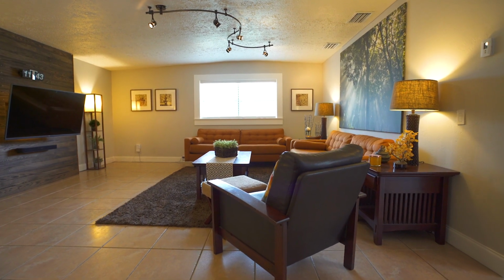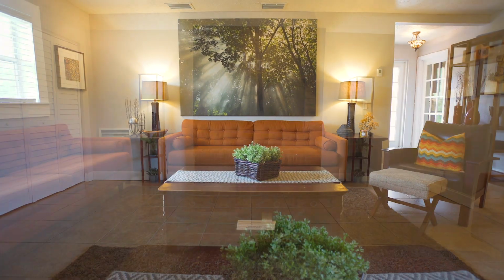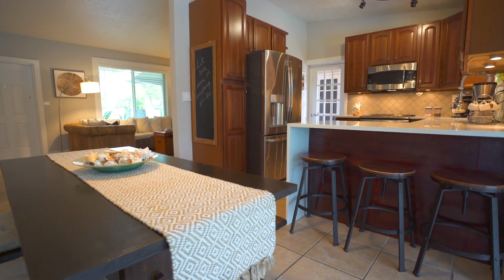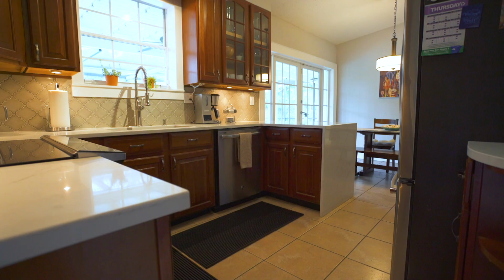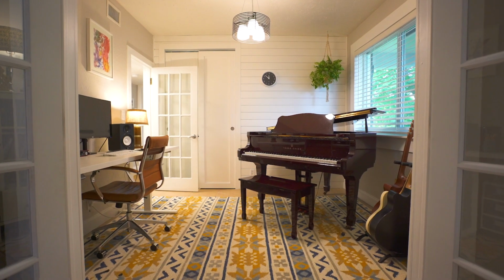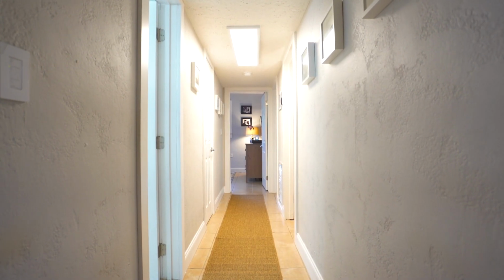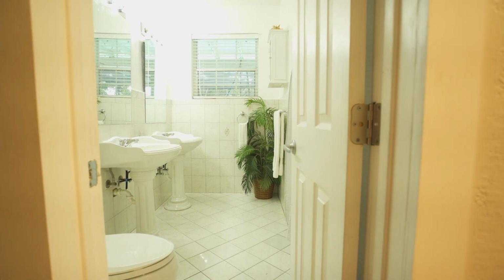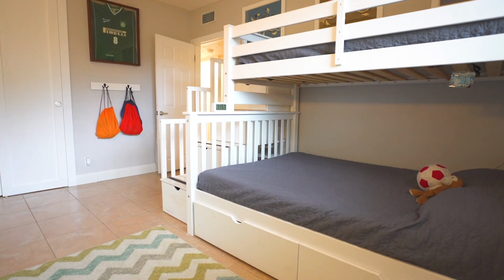8101 SW 136th St. Pinecrest, FL | MLS- A10635779 | REELESTATES.COM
Newly listed Pinecrest home over delivers & under budget! Bring your check list: timeless curb appeal, tasteful spaces including a spacious family room, volume ceilings, freshly painted, luxurious craftsman style mission sill window casings, custom woodwork, smart technology, brand new kitchen with quartz countertops, 3 bedrooms, 2 bathrooms, laundry room and inviting screened pool and patio overlooking oversized 17,973 sf fenced backyard. Additional features include circular driveway, 2012 roof, partial impact glass, hurricane shutters for full insurance credit and one level floor plan. Pinecrest school zone- Howard Drive Elem, Palmetto Middle & Palmetto Senior High (where the world s richest man graduated from). Opportunity knocks under $600K. Open Sunday. Don t miss your chance.